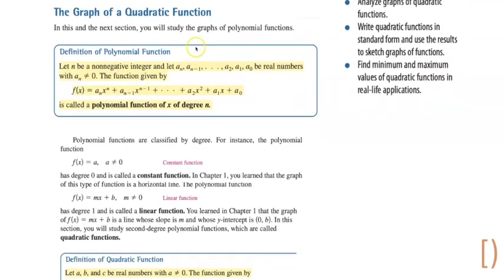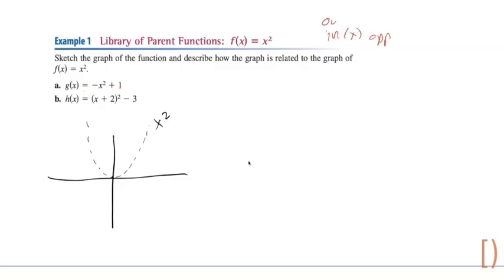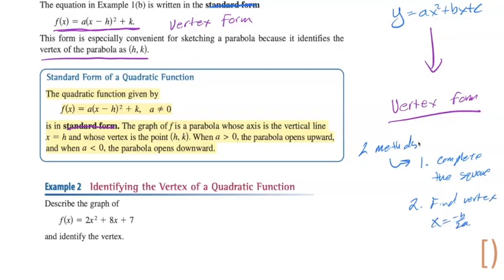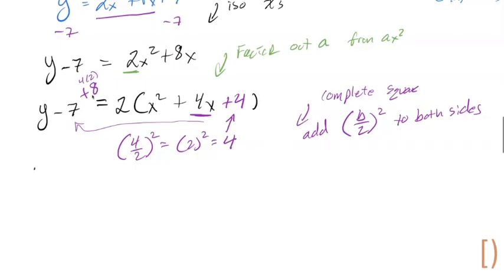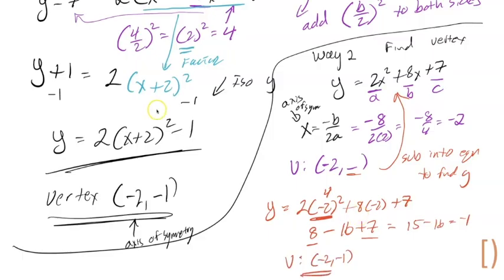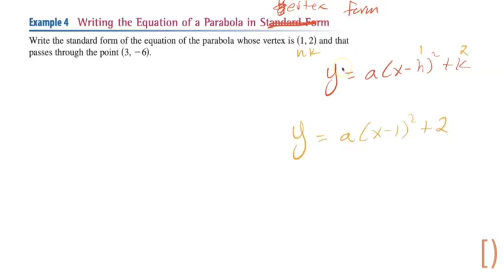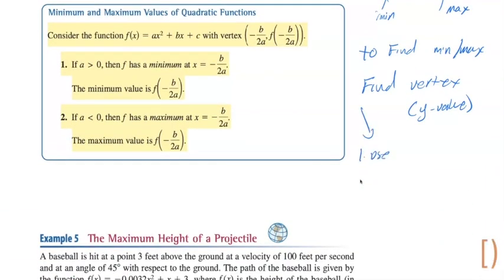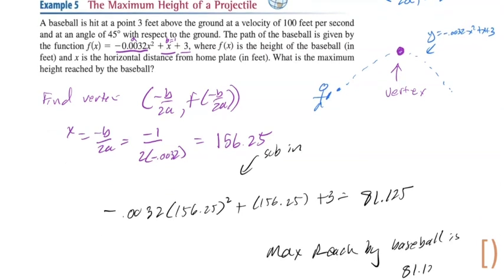Quadratic Functions | Precalculus (2026 Update)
In Lesson 2.1 (Quadratic Functions) you’ll learn how to analyze and graph quadratic functions and connect the algebra to the graph.

We cover:
What makes a function quadratic and how it fits into the larger “polynomial family”
Key graph features: opening direction, vertex, axis of symmetry, and minimum/maximum
How to graph using vertex form and how to convert from standard form using completing the square
A faster vertex method using x = −b / (2a), plus how to find x-intercepts by setting y = 0
A real-world application: finding the maximum height of a baseball using the vertex

Chapters
00:00 Intro: what we learn in Quadratic Functions
00:12 Polynomials & degree (linear vs quadratic vs higher)
00:59 Standard form of a quadratic: ax^2 + bx + c
01:07 Parent function & key characteristics
01:36 Opening up/down → min vs max (role of “a”)
02:10 Sketching quadratics from transformations (vertex form)
03:11 Standard form vs vertex form (important naming fix)
04:12 Converting standard → vertex form (two methods)
04:34 Method 1: Completing the square to find the vertex
07:23 Method 2: Axis of symmetry x = −b/(2a), then plug in
09:24 Finding x-intercepts (set y = 0 and solve)
10:30 Writing an equation in vertex form from vertex + point
12:16 Minimum/maximum occurs at the vertex
13:33 Application: baseball height → find maximum (vertex)